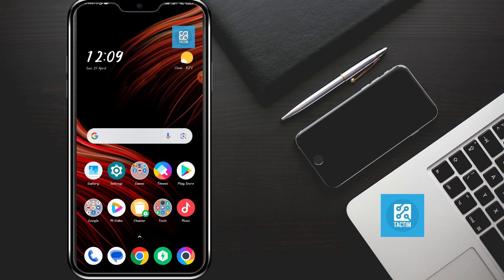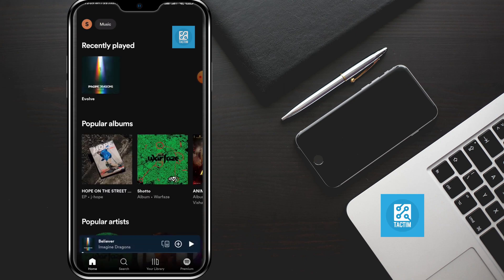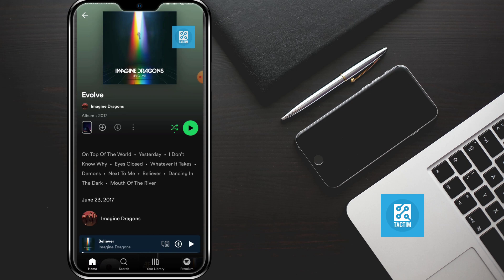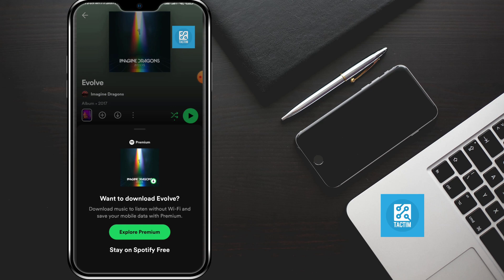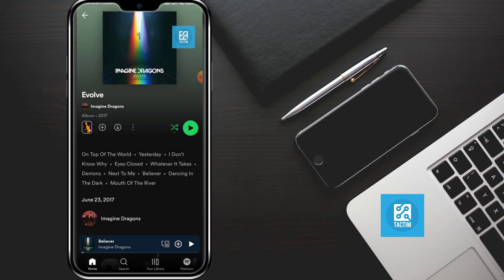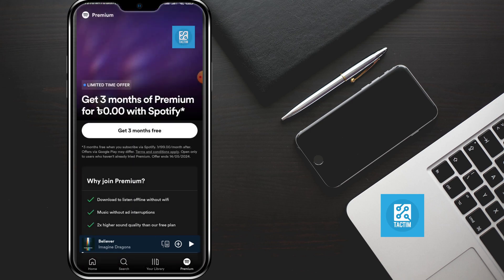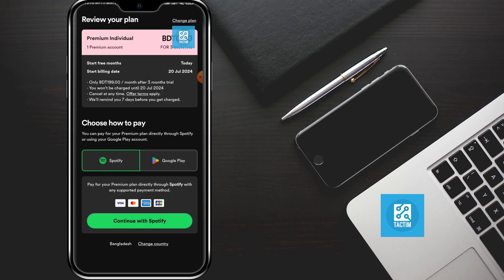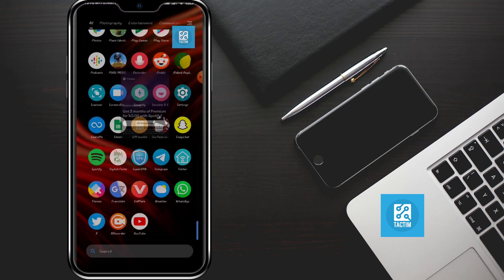How to Download Music from Spotify 2025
Learn the latest technique to download your favorite tracks from Spotify in 2024! This tutorial provides step-by-step instructions on how to access your music offline using the new method. Whether you're on the go or in areas with limited internet connectivity, this knowledge ensures you always have your playlist at your fingertips. Elevate your music experience with this essential skill!

Spotify music download tutorial